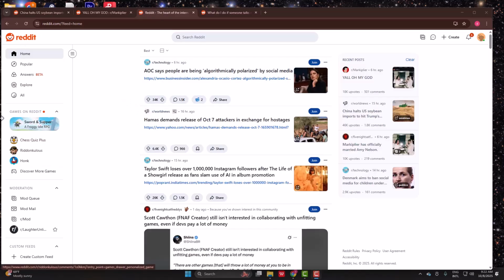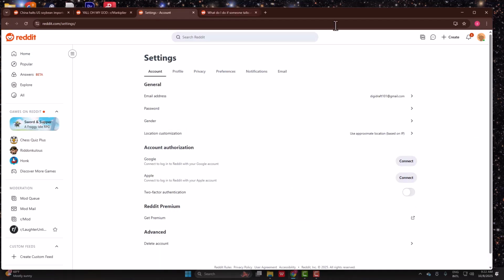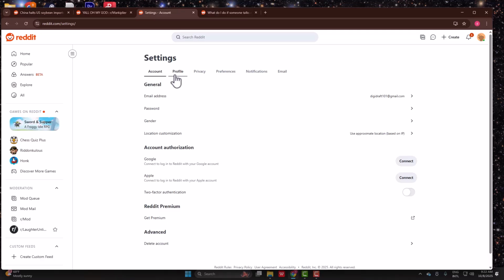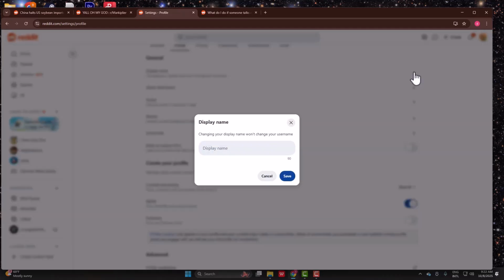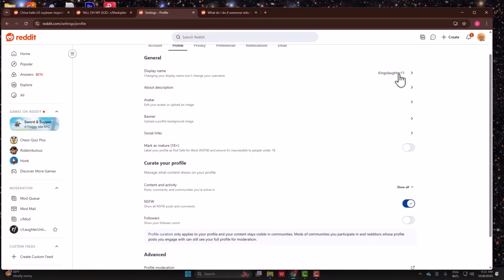How to Change Your Reddit Display Name (Step-by-Step 2025 Tutorial | Mobile & Desktop)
📝 Want to update your Reddit display name?
In this 2025 step-by-step guide, you’ll learn how to change your Reddit display name on both desktop and mobile devices.
We’ll cover the difference between username vs. display name, show how to update it safely, and give tips for making your profile stand out.
How to change your Reddit display name on desktop
How to update your display name on mobile (iOS & Android)
Difference between username and display name
Tips for choosing a new display name
❓ FAQs
Q1: Can I change my Reddit display name?
➡ Yes! Reddit allows you to edit your display name anytime, but usernames are permanent.
Q2: What’s the difference between a username and display name?
➡ Username: Unique identifier (cannot be changed).
➡ Display Name: Shown publicly on your profile and posts, and can be updated anytime.
Q3: How do I change my display name on desktop?
➡ Go to Profile → Edit Profile → Display Name, type your new name, and save.
Q4: How do I change my display name on mobile?
➡ Open Reddit App → Profile → Edit → Display Name, enter your new name, and save changes.
Q5: Can anyone else see my new display name immediately?
➡ Yes, the updated display name is visible to everyone once you save it.